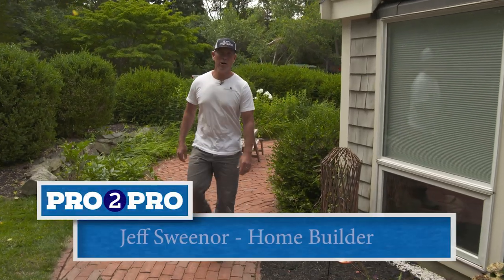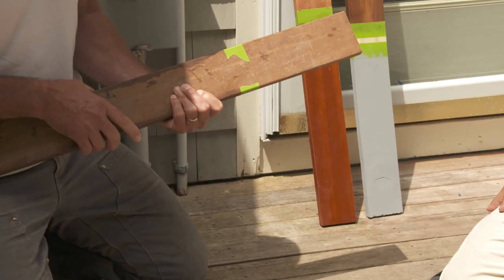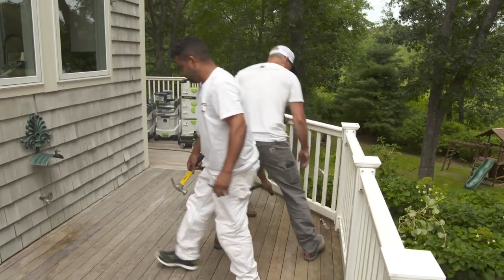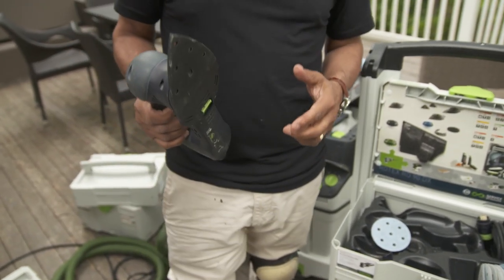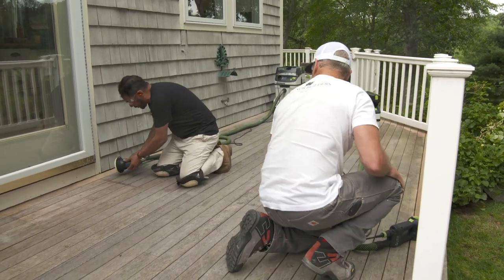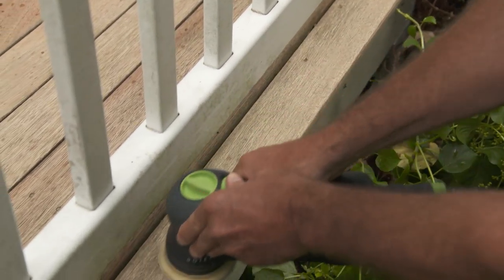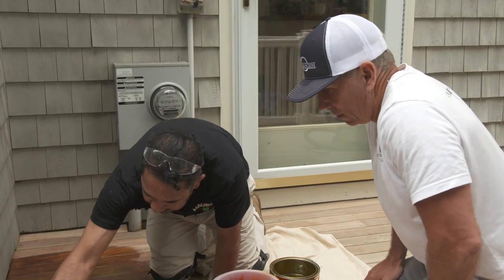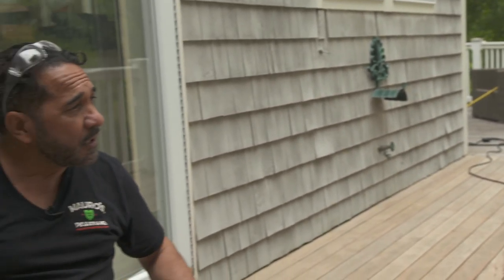Pro2Pro Live: How to Refinish a Deck | This Old House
Mauro Henrique recently taught Jeff Sweenor how to refinish old, weathered decking using sanders.

Learn why Henrique prefers sanding over pressure washing, and what finish he uses to protect mahogany, ipe, and pressure-treated decking.

About This Old House TV:
This Old House is the No. 1 multimedia home enthusiast brand, offering trusted information and expert advice through award-winning television, a highly regarded magazine, and an information-driven website. This Old House and Ask This Old House are produced by This Old House Ventures, LLC.